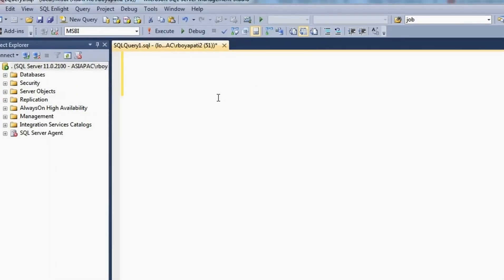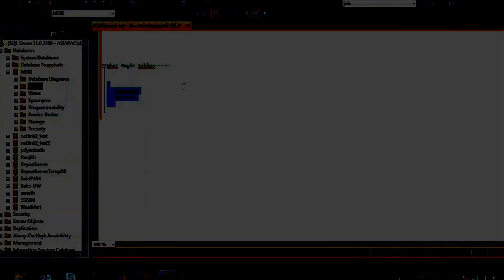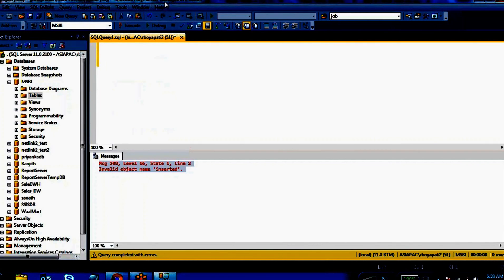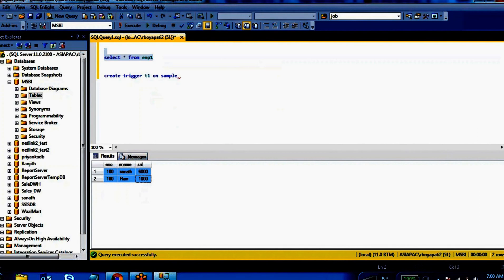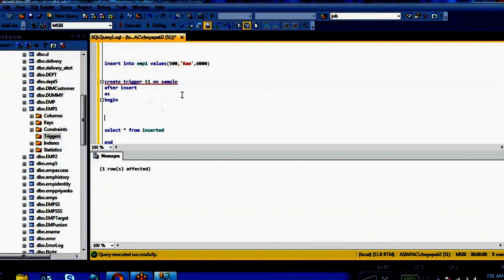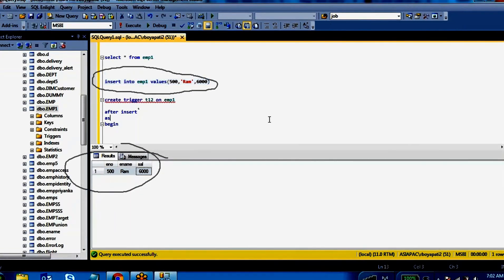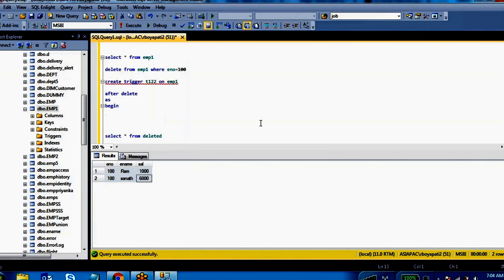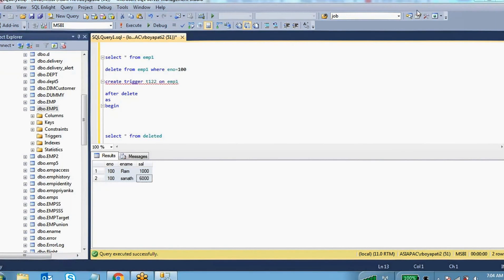SQL Server Interview Questions and Answers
What are Magic tables in sql server.